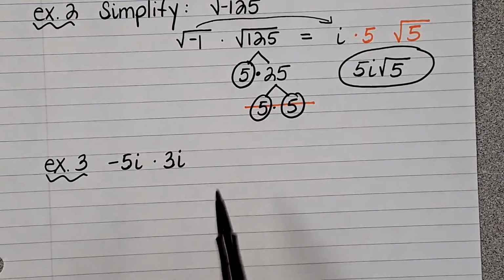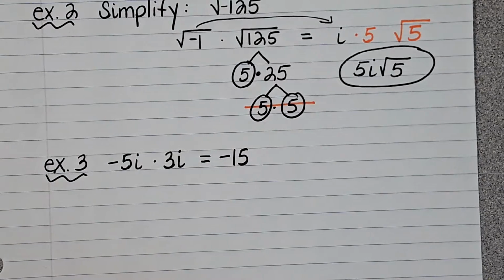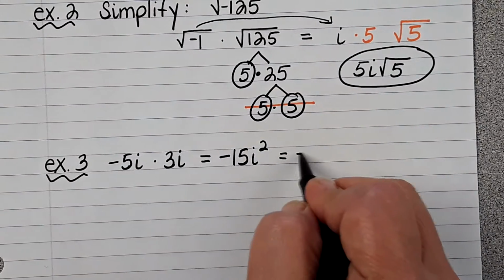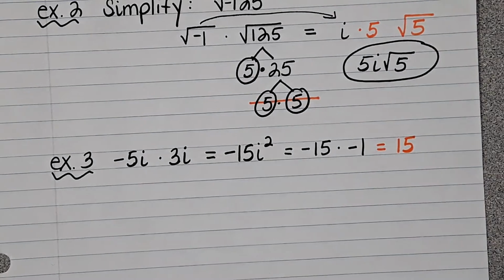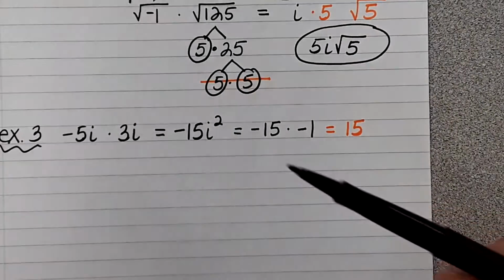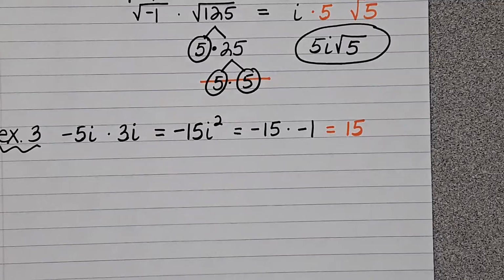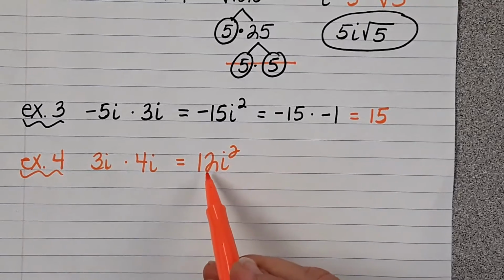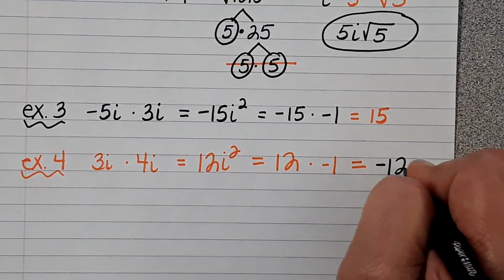ALG2 COMPLEX NUMBERS EX 3